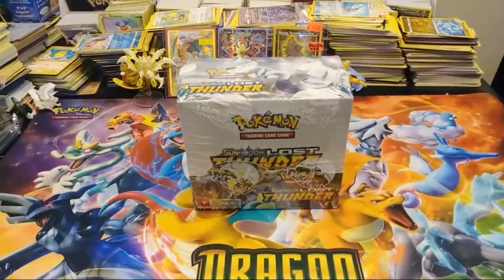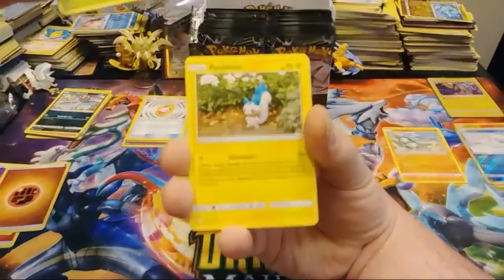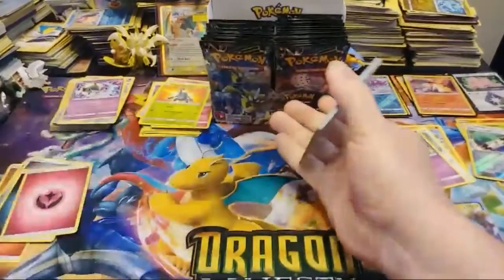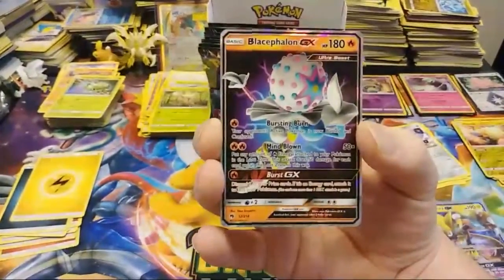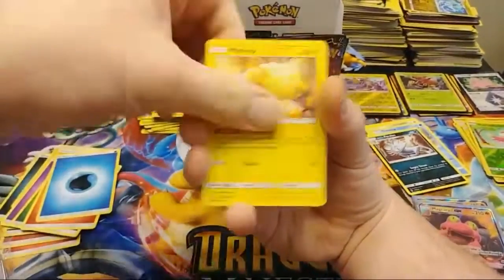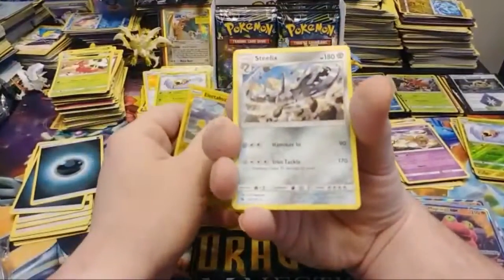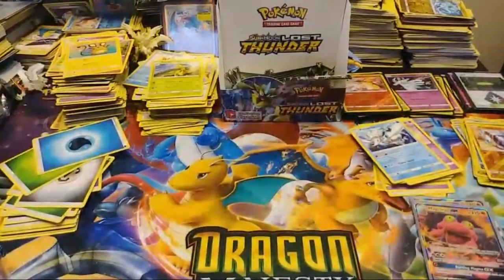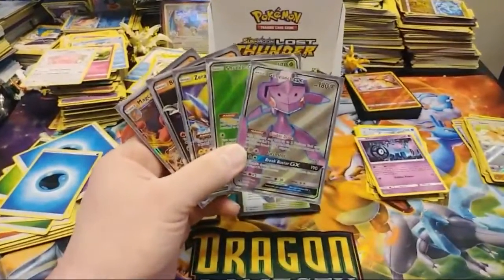Lost Thunder Booster Box Opening - Pokemon Cards